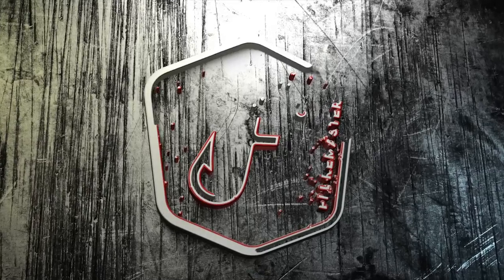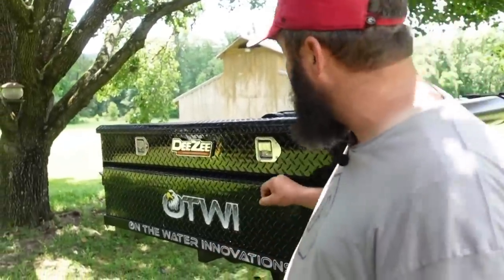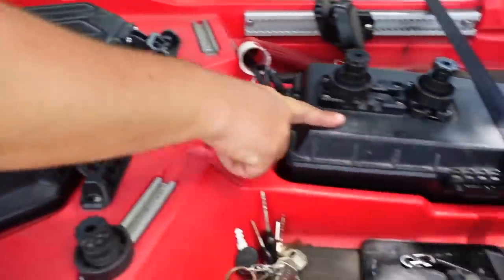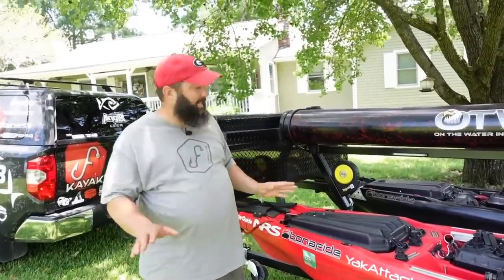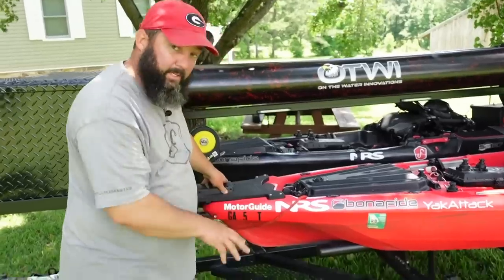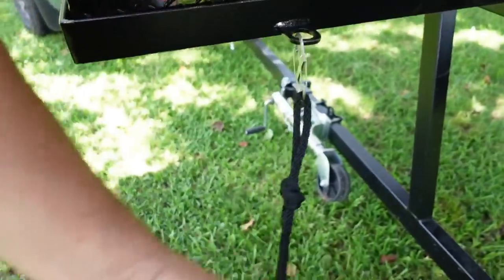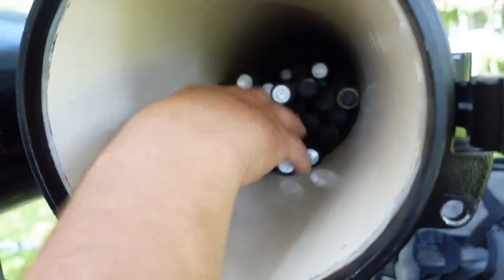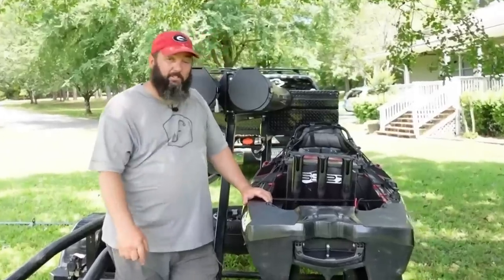My New Pimped Out Kayak Trailer - The On The Water Innovations Tourney Double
This is my new OTWI Kayak Trailer. The model is called the Tourney Double. I love this trailer.
Kayak - Bonafide SS127
Follow me on-
Parascope - Flukemastr
釣り